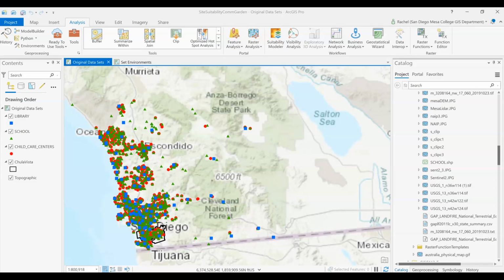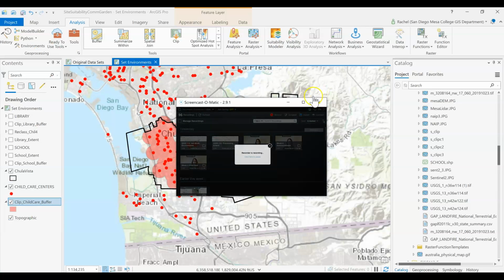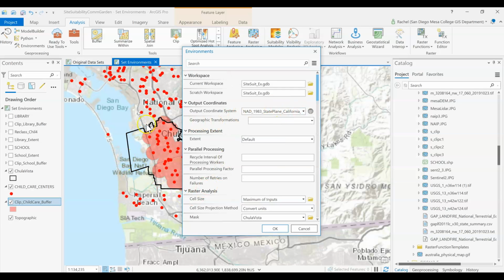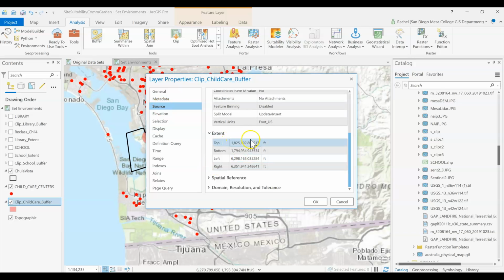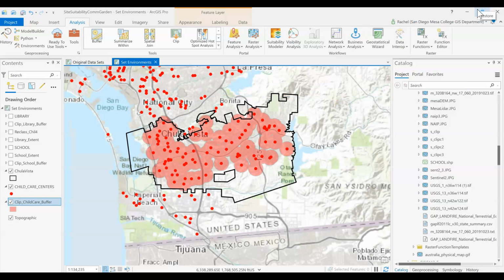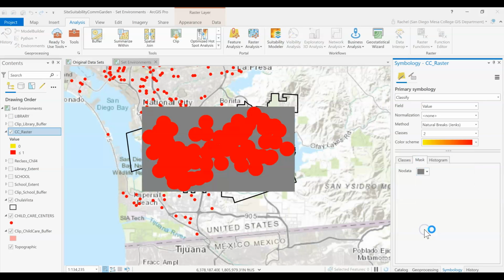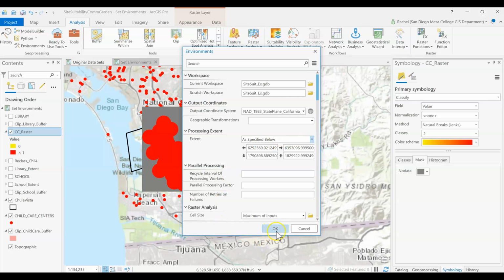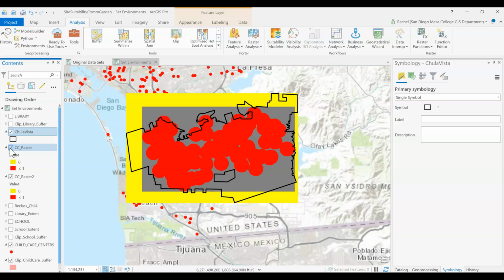GISG 112: Processing Extent